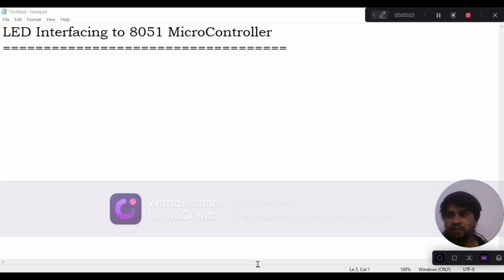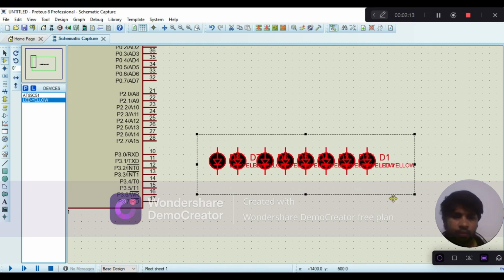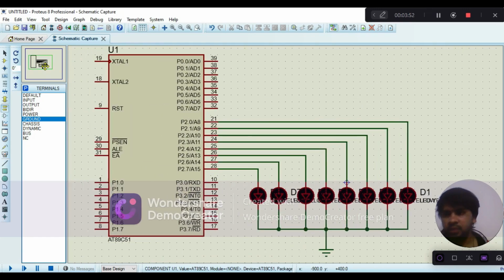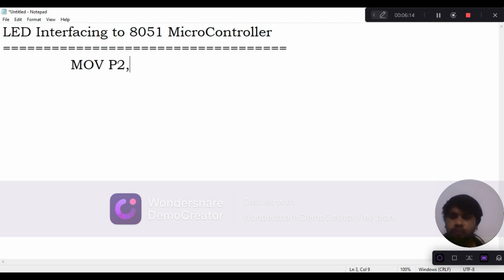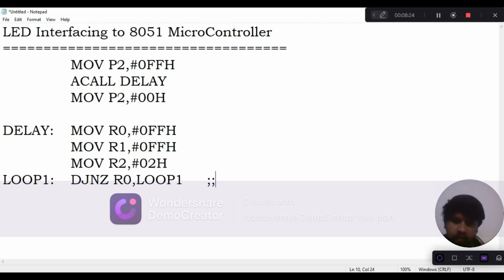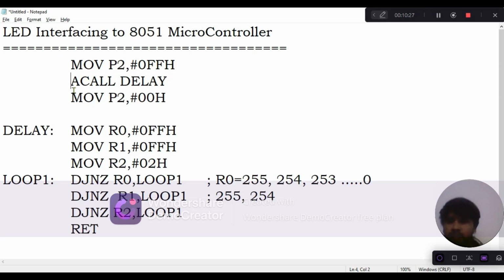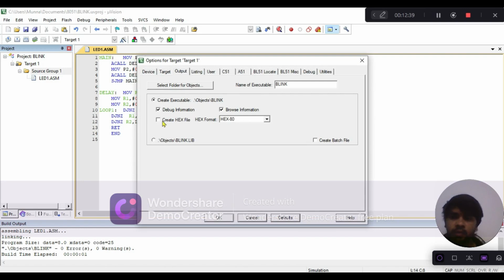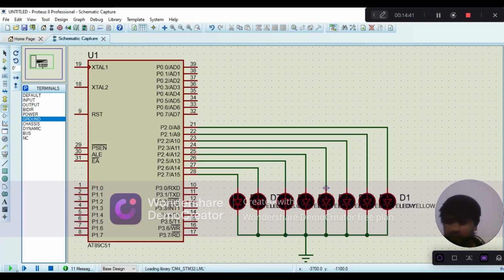Interfacing LED to 8051 Assembly Language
Led interfacing